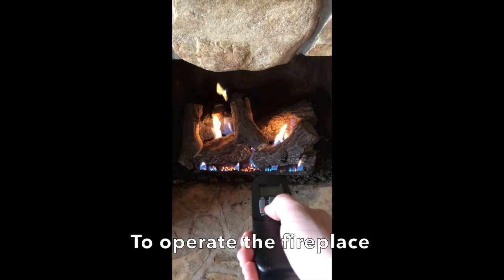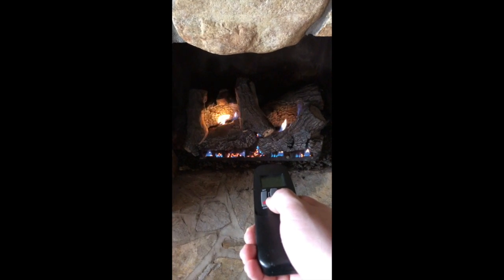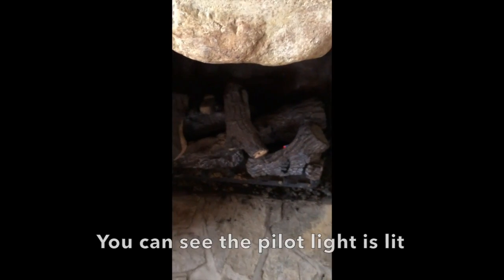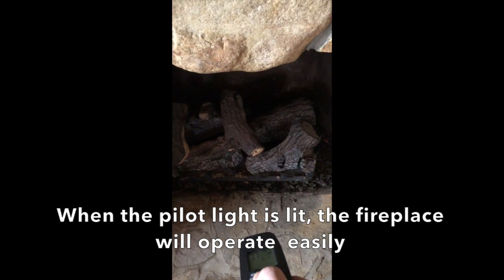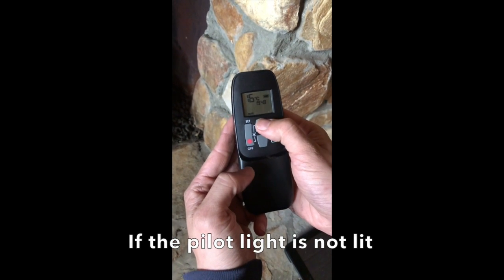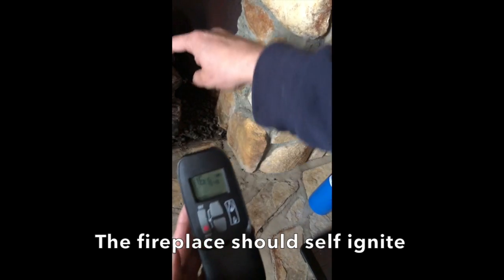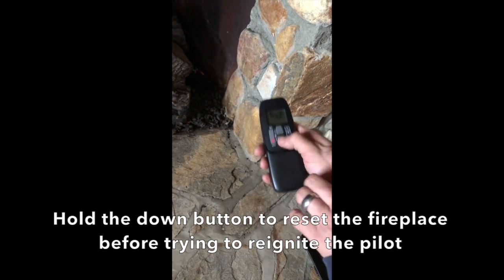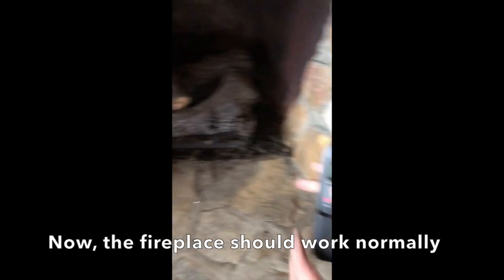Seven Up Fireplace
How to operate Seven Up Fireplace